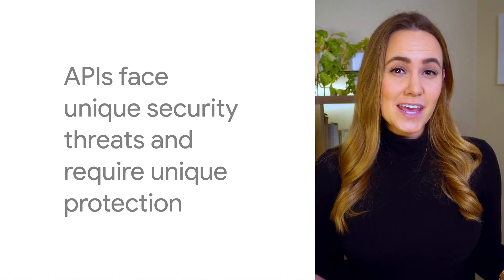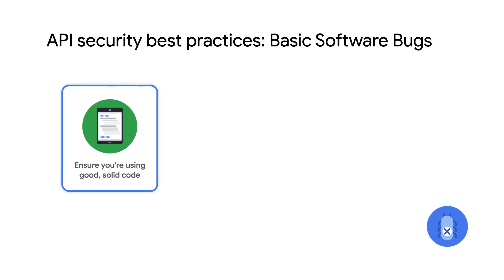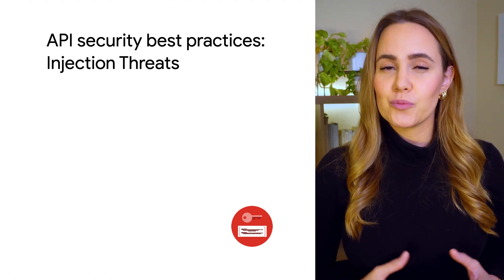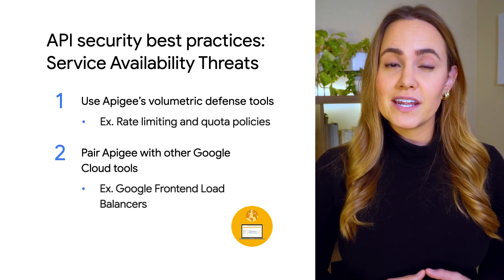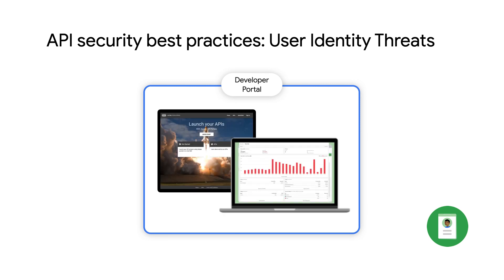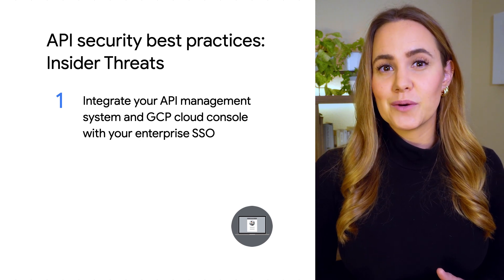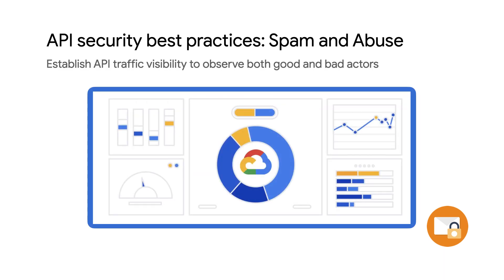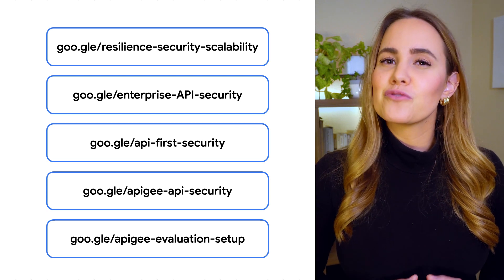How to protect your APIs against these 6 security threats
Like web applications, APIs face a set of unique vulnerabilities and threats. In this video, we review the six main security threats that APIs face and how you can best protect your APIs from these malicious attacks. From protecting you against injection threats to spam, this video will have you covered. Watch to learn how you can safeguard your APIs!

Chapters:

0:19 - Intro
0:42 - 6 API security threats to protect against
0:55 - Basic software bugs
1:50 - Injection attack threats
1:24 - Service availability threats
2:56 - User identity threats
3:56 - Insider threats
4:44 - Spam and abuse
5:37 - Resources

product: Apigee API Management Platform; fullname: Jenny Brown;